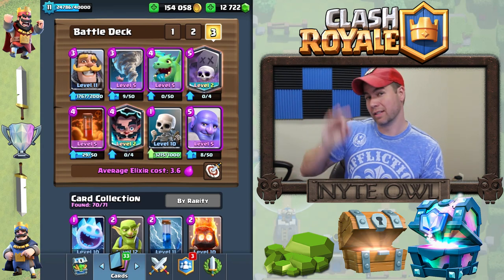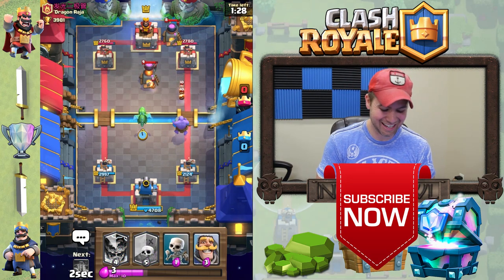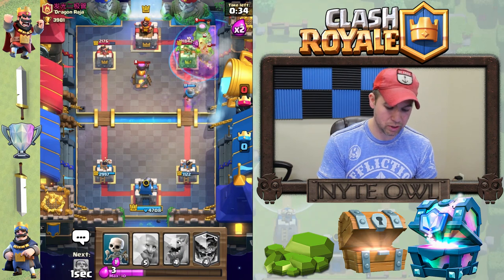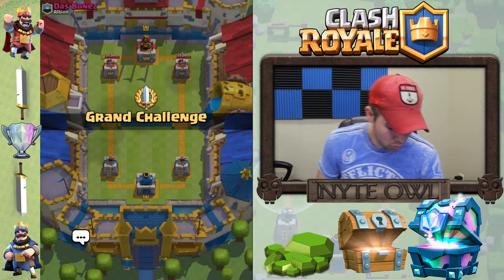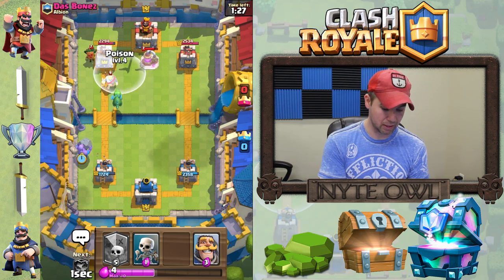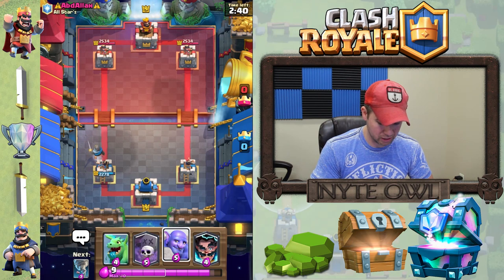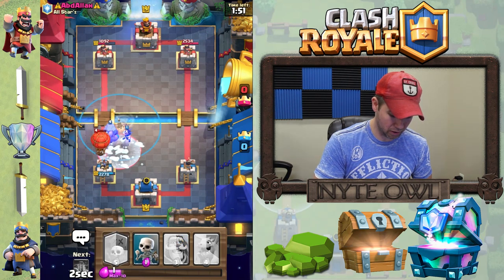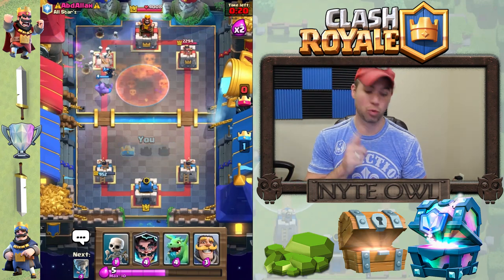GRAVEYARD BOWLER Deck that ROCKS GRAND CHALLENGES!!! -- Clash Royale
This deck is what is happening right now in the Grand Challenges, It even got me to a new PERSONAL BEST on the ladder, so you could say it is an all around Stand up deck